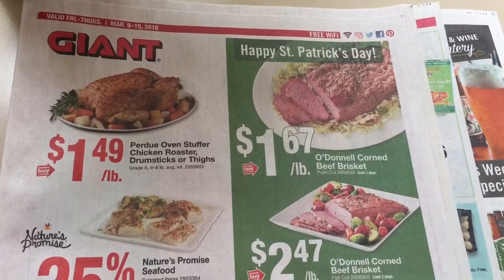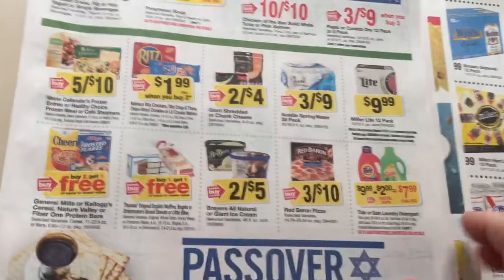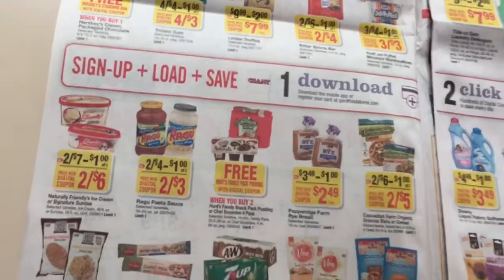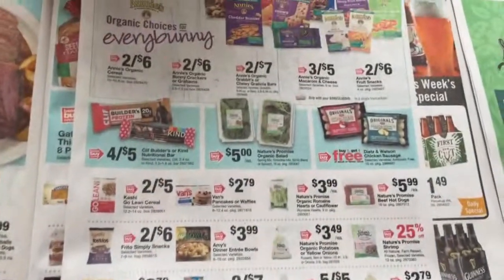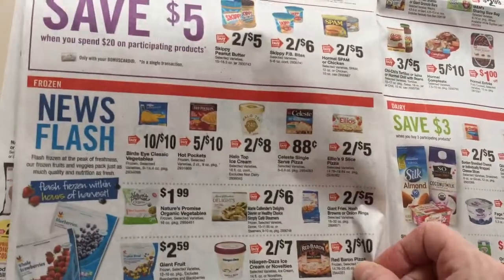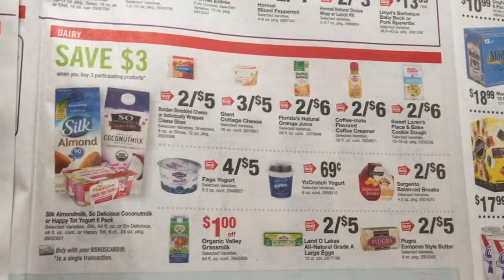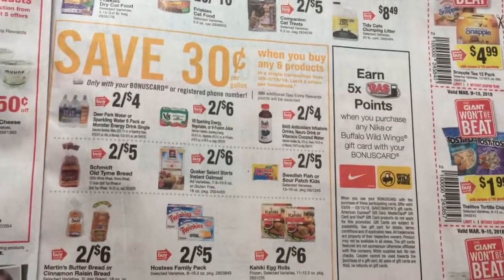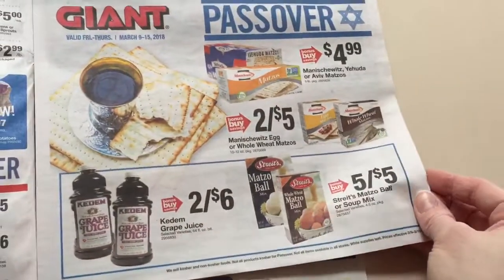Giant / Stop and Shop/ Martin’s Ad Preview March 9-15 2018